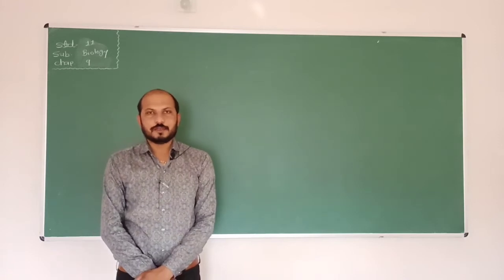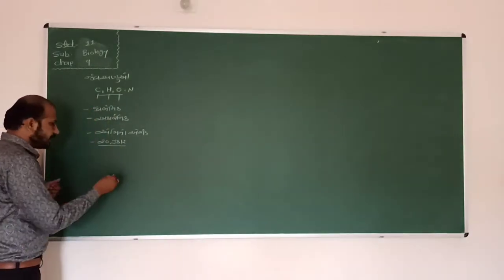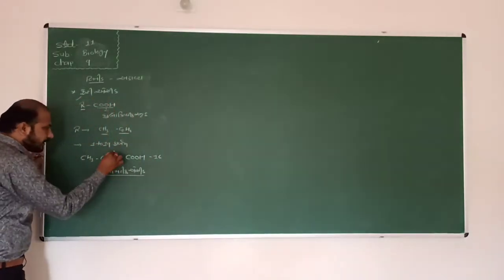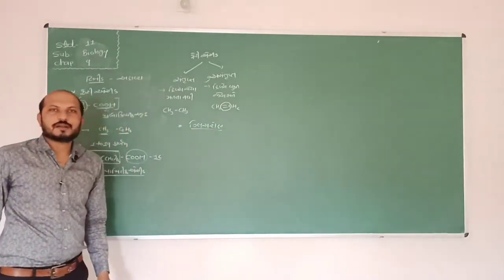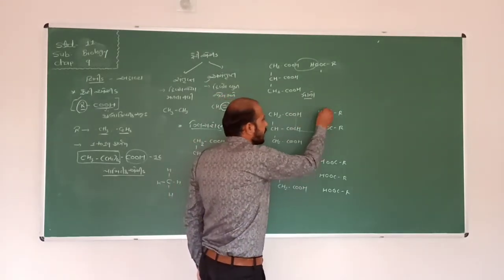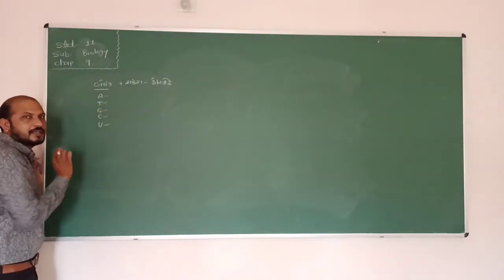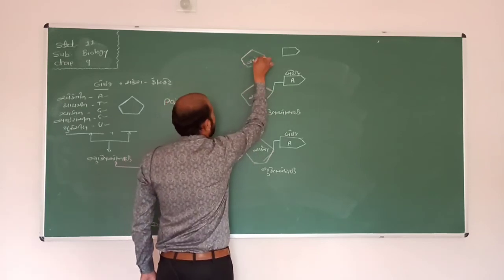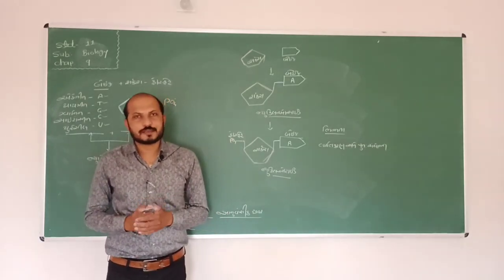Part - 1 | 11 Science | Biology | Chapter - 9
Uma vidhya sankul morbi - 2